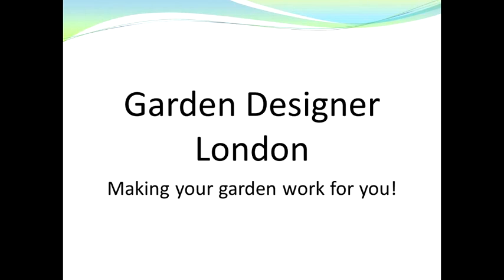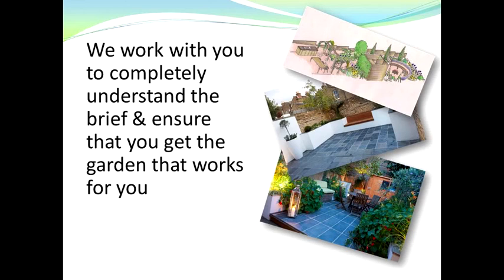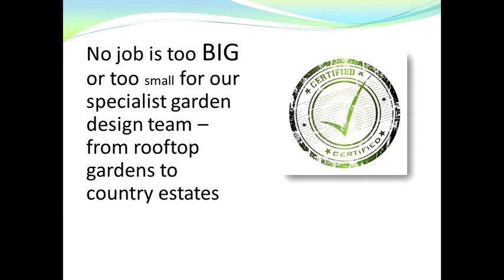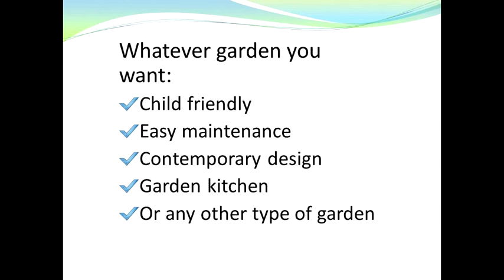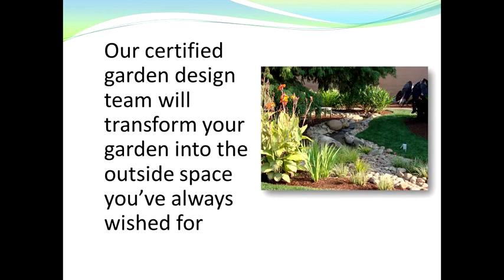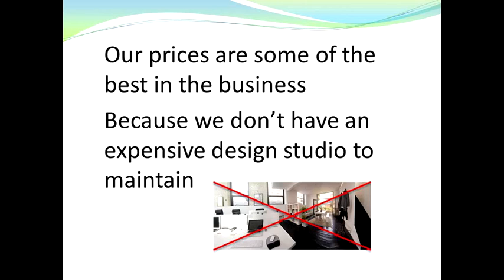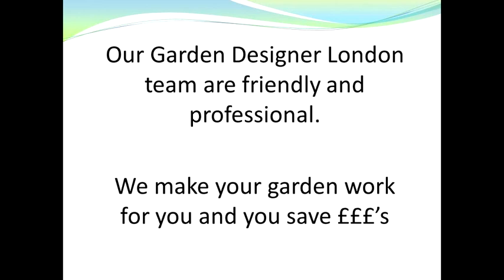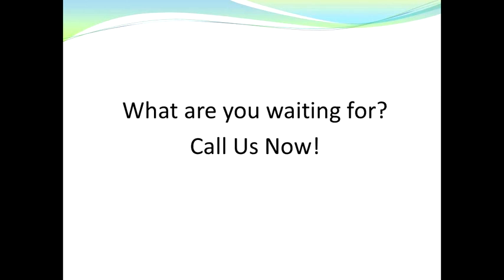garden design cad software free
garden design cad software free Have you been searching for a garden design cad software free to take your brief and your design ideas and turn them into a amazing outdoor space that can be used all through the year?  In which case you have come to the right place because we are considered one of the premier garden design teams in London, and the best value in the business!  We are located at 9 Adam Street, London, Greater London, WC2N 6AA please do get in touch with us by telephoning 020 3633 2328.

garden design ideas for children :
00:00:05  garden design ideas and photos
00:00:27  garden design for kids online
00:00:50  garden design application free
00:01:12  garden design ideas on a budget
00:01:35  garden design for shady areas
So give us a call on to speak to one of our garden designers about garden design cad software free and we look forward to working with you soon.